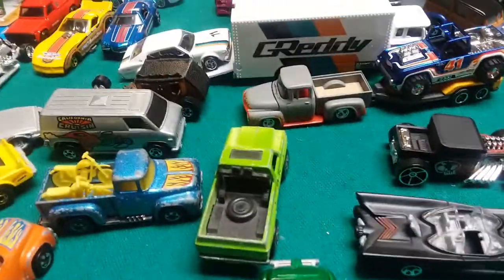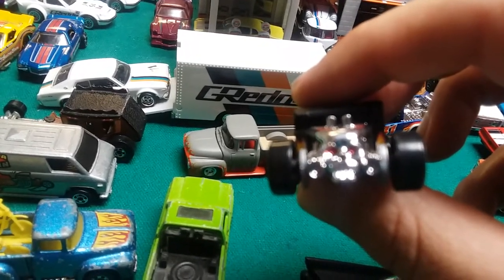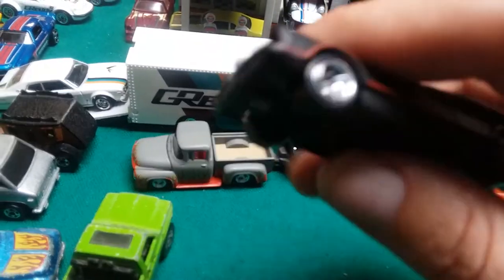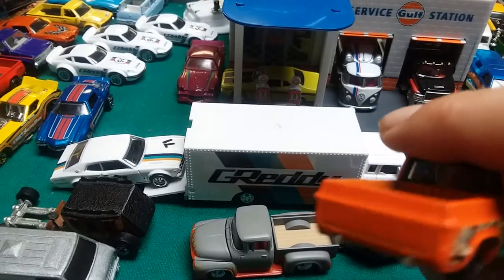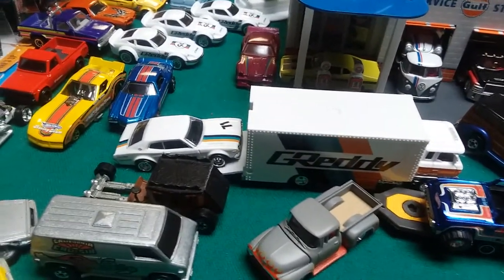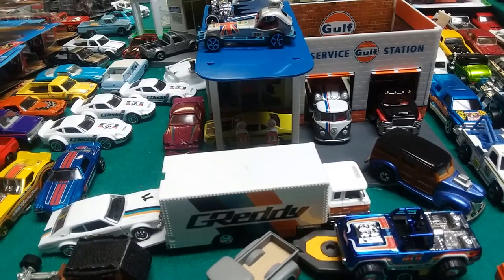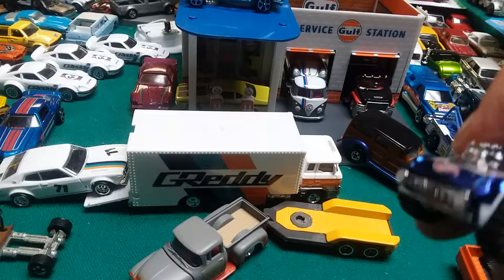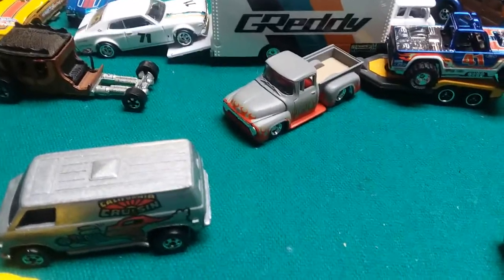DIECAST DILEMMA: FANTASY or "REAL"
I have a diecast question, whats YOUR answer??